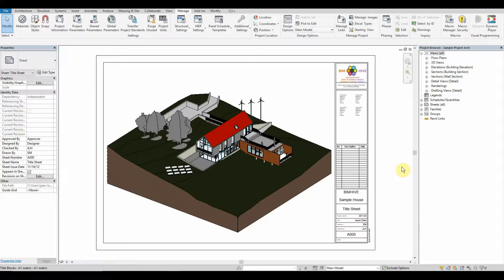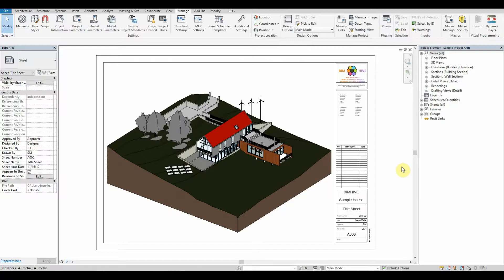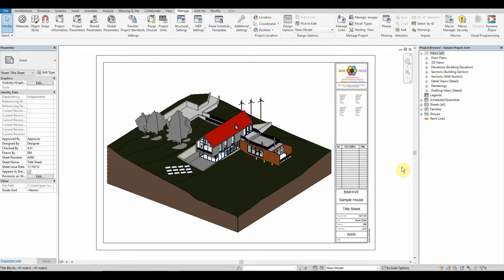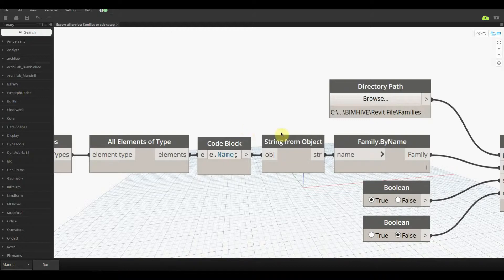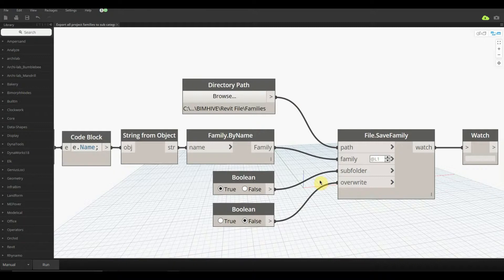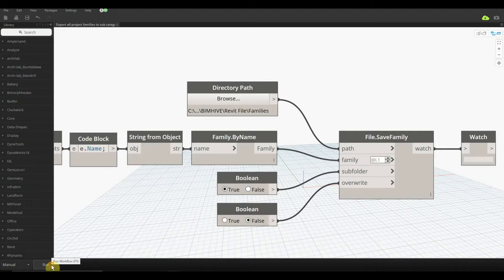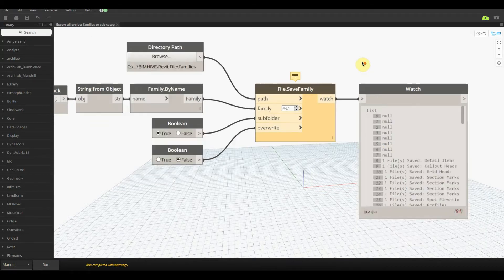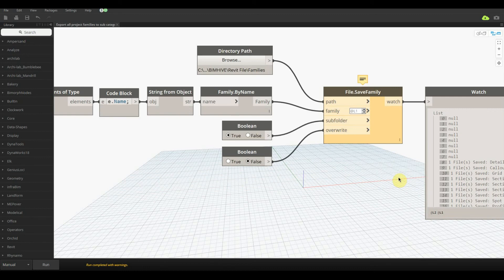Dynamo tutorials - Episode 9 - Exporting your project families to your project family directory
Welcome back to our on going Dynamo tutorial series.

In today's episode we are going over how to export your project families to your project family directory.

We will be going over the purpose of this script and explaining the significance it makes to your office family standards and how it allows for intermediate model QA to help improve the model health quality.

Current builds and packages
Dynamo 1.3.2